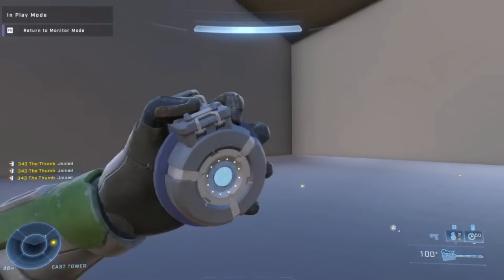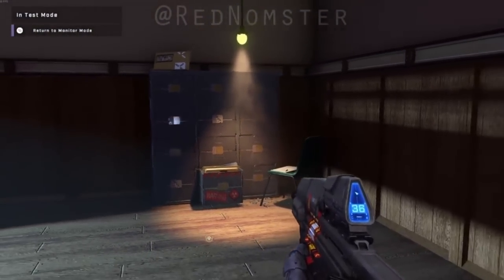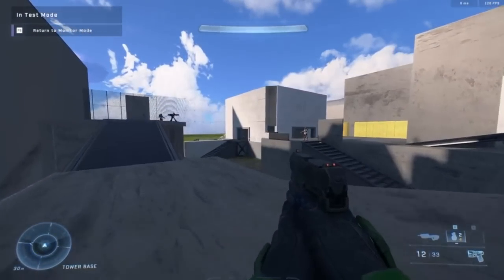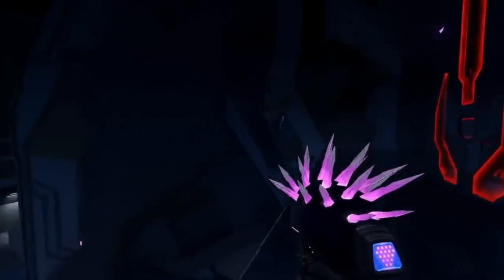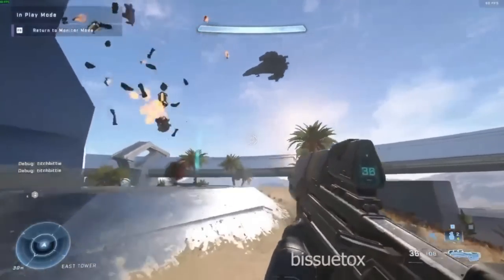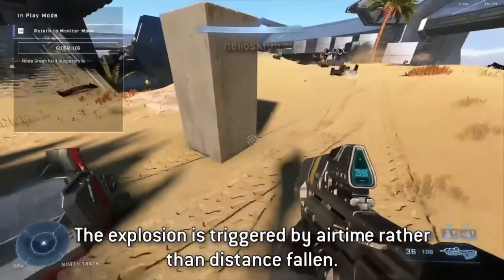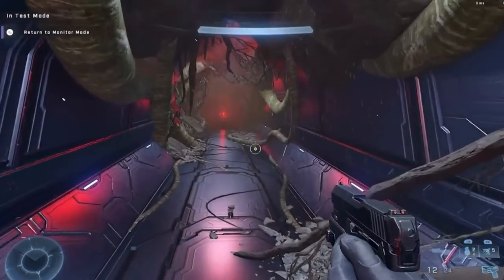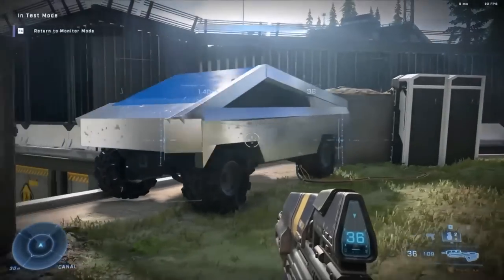A Months Worth of Halo Infinite Hopium! 20 Forge Leaks You May Have Missed! INCREDIBLE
At Least a Months Worth of Halo Infinite Hopium! 20 Forge Leaks You Missed! INCREDIBLE!